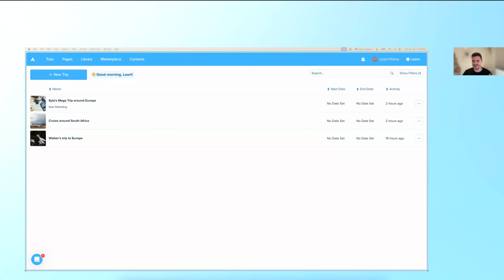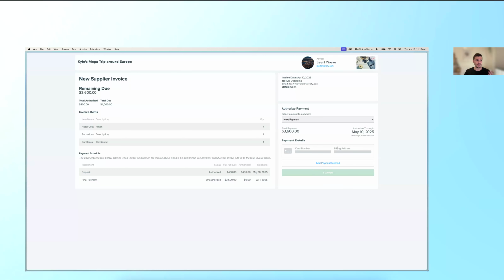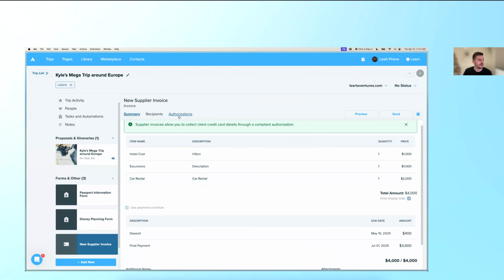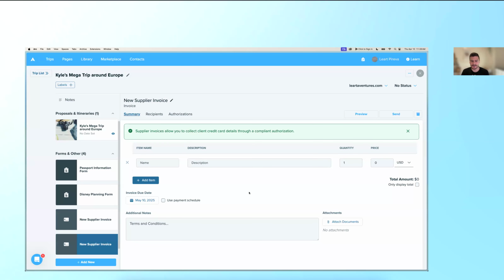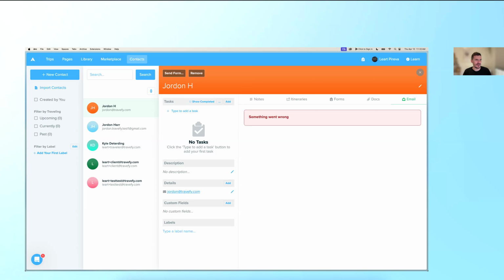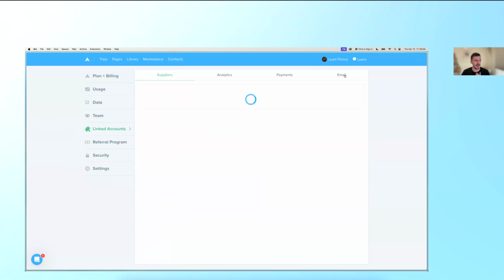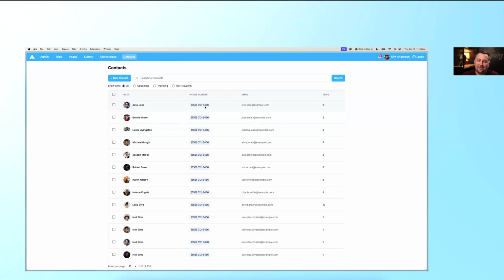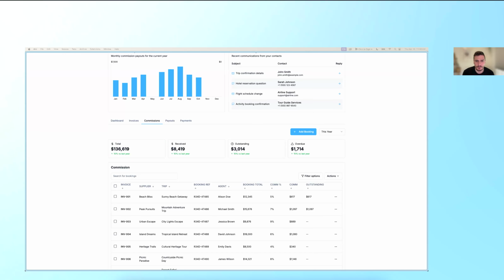Behind the Build: A Look Into Travefy’s New CRM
Join us for an exclusive chat with Travefy’s product team as we explore exciting new CRM features and enhancements. Get a behind-the-scenes look at what’s coming and how these updates can help you manage client relationships more efficiently.